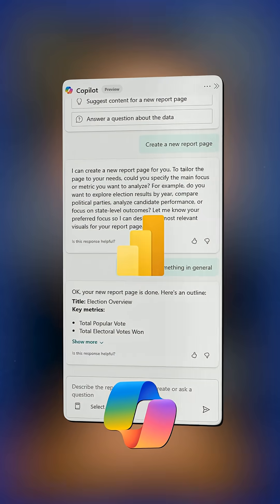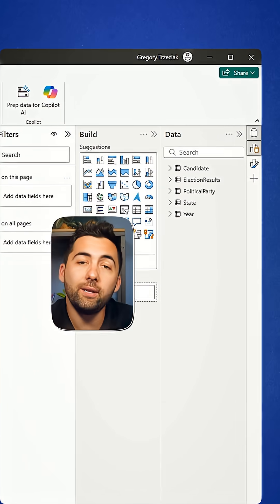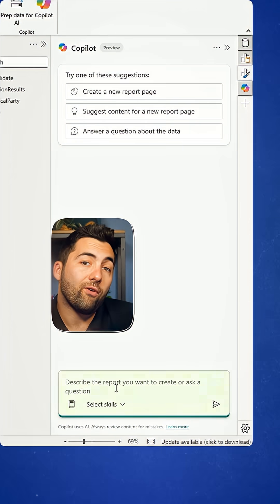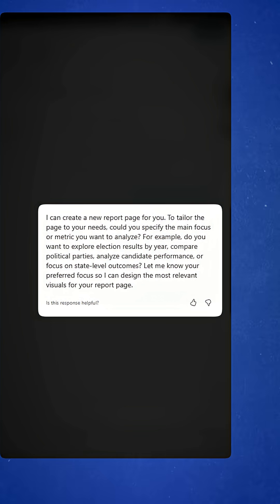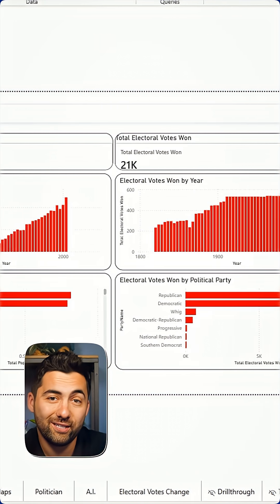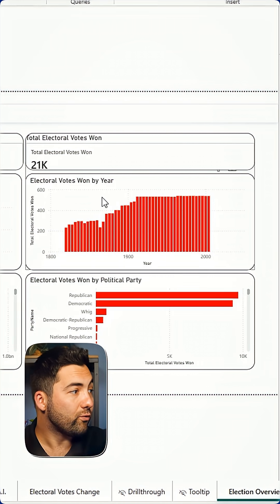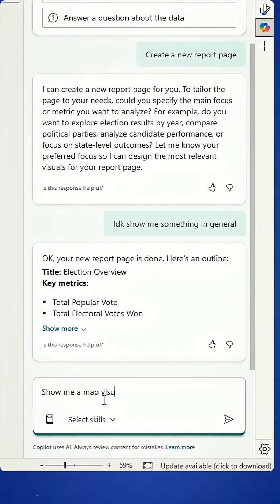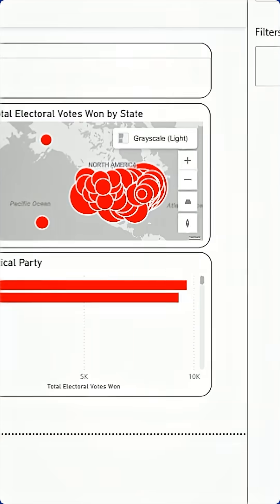Using Copilot in Power BI is EASY!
🤖 Want to speed up your Power BI workflow? In this quick tip, Greg Trzeciak shows you how easy it is to use Copilot in Power BI to generate visuals, write DAX, summarize insights, and jump-start report building — all with natural language.

If you’re looking to work faster and smarter in Power BI, Copilot is your new best friend!